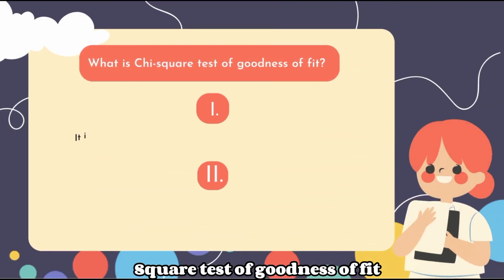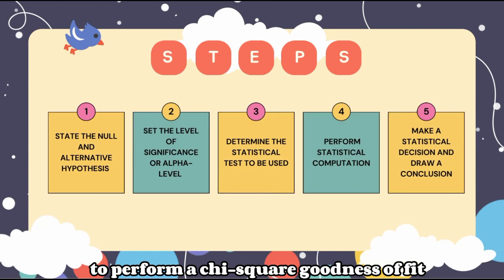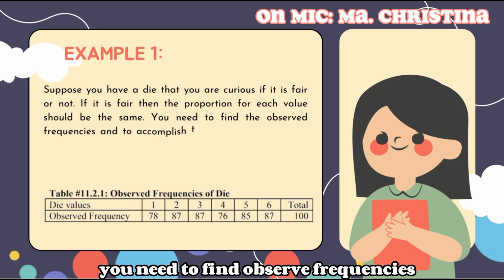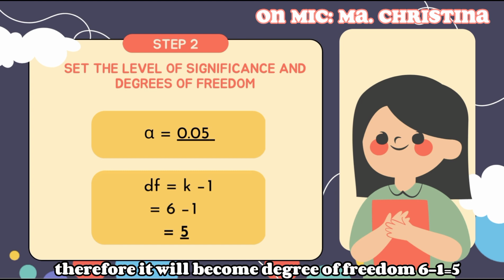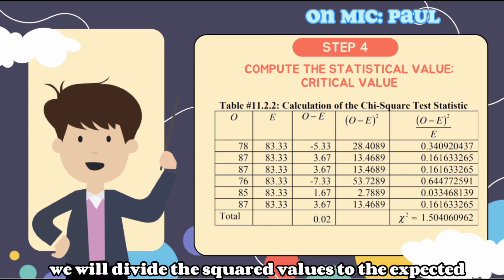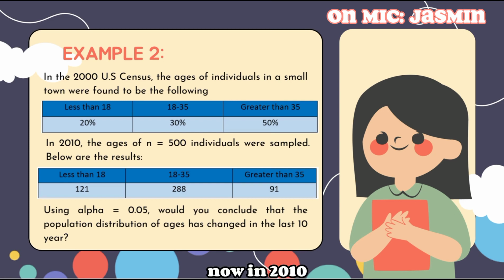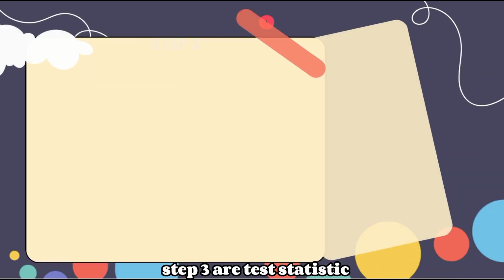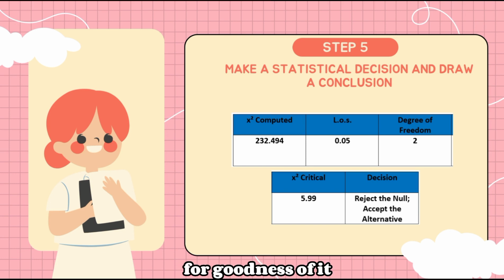CHI-SQUARE: TEST OF GOODNESS OF FIT (VIDEO TUTORIAL)